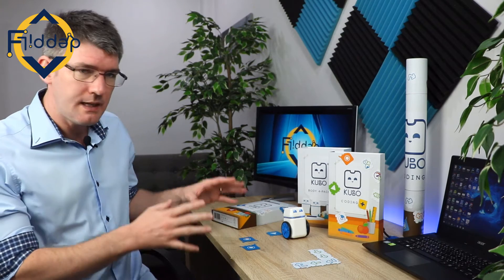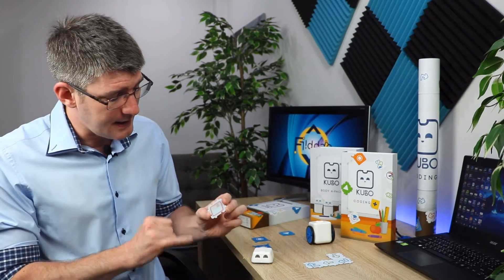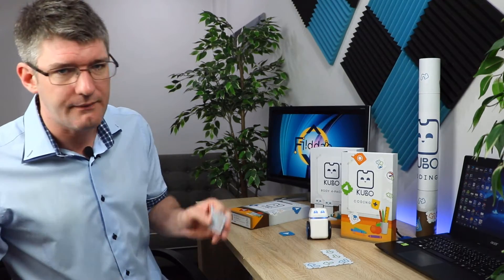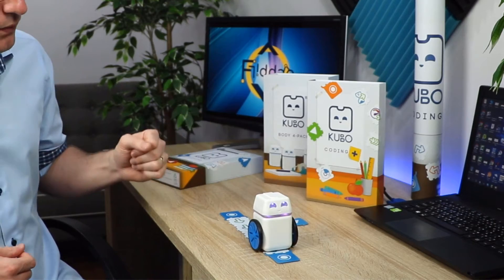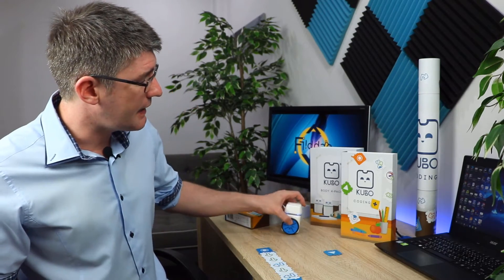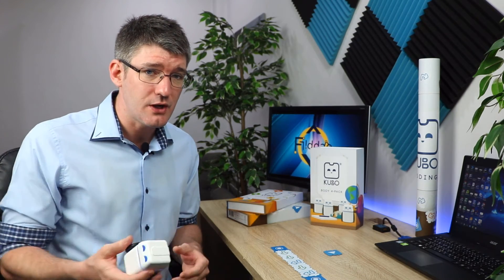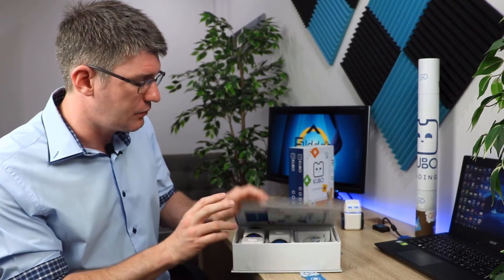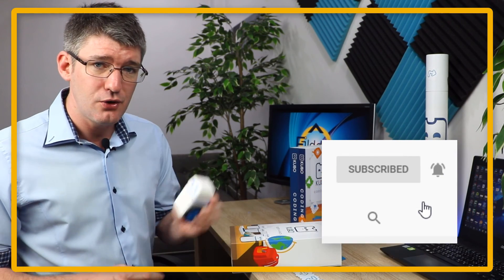Coding with Programmable Robots - Kubo Overview and Review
Programming and Coding with young children is made easy when the activities are hands-on. Alongside unplugged activities, programmable robots have an important pace in the classroom when Coding and Computational concepts are introduced.

In this new Series on Coding with Programmable robots, we look at a range of different robots you, as a teacher, can use in your classrooms. This episode looks at Kubo. A brilliant little robot developed by a team in Denmark.

You can find this little robot and others on my Kit

Since creating this video, I have been in contact with KUBO and they have since redesigned the boxes, so the TAGTiles no longer fall out! Thank your for listening to your end users!

Don't forget to let me know what you like about it and how you will use it in the classroom!